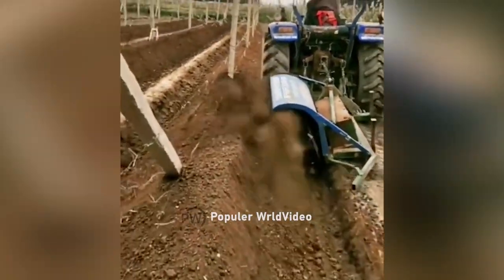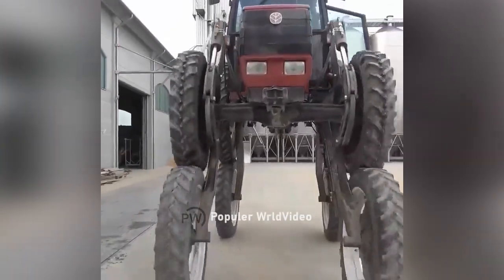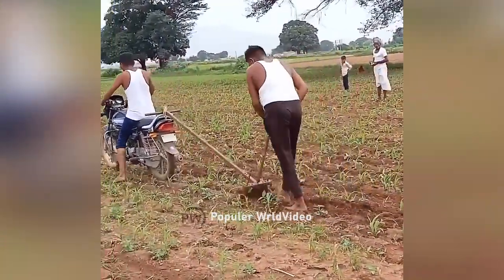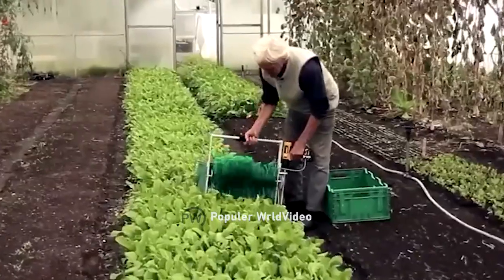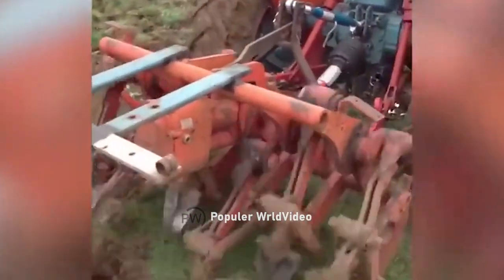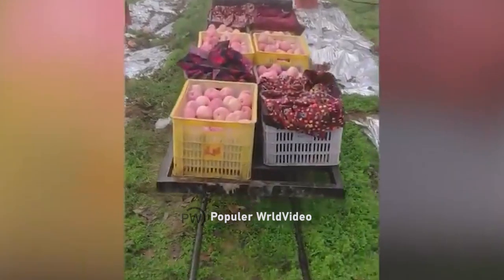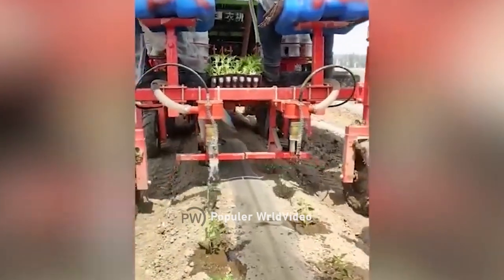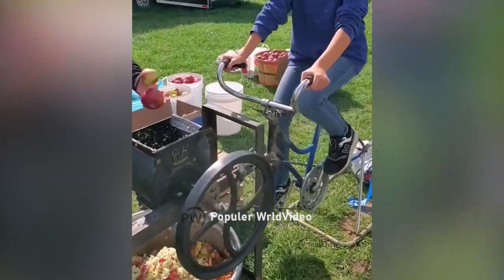This homemade invention shocked even the president of America.